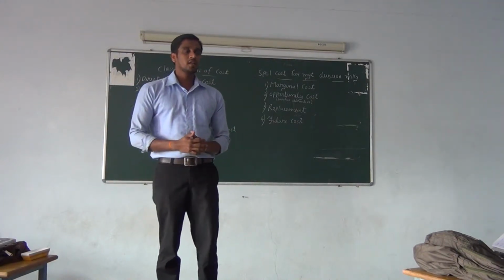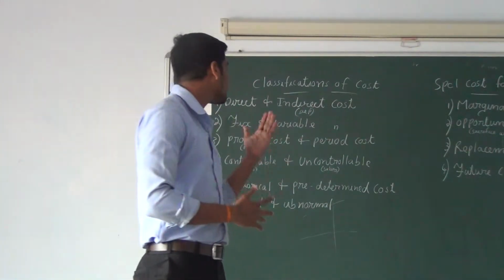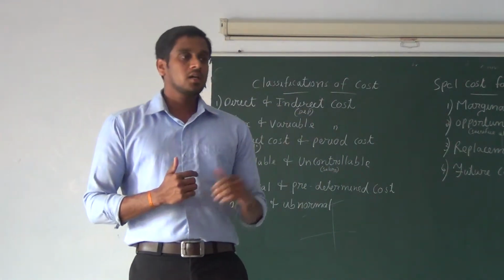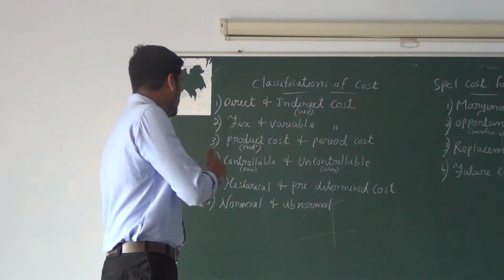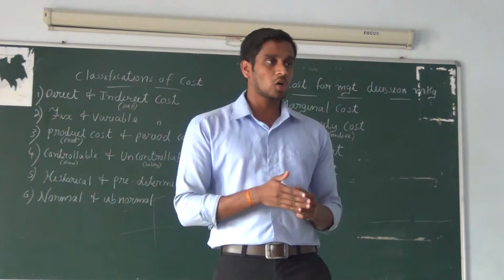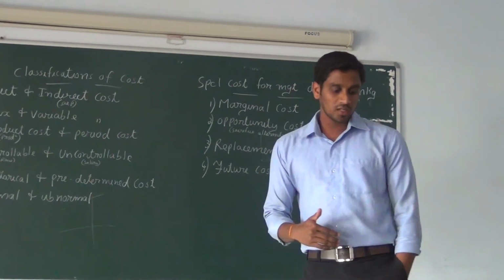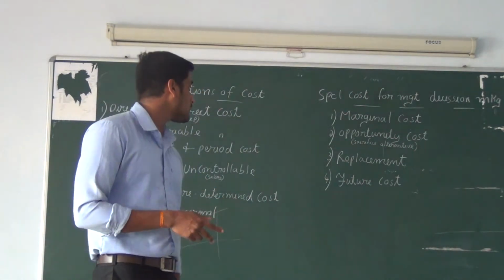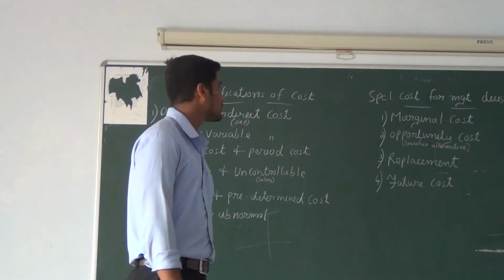CLASSIFICATION OF ACCOUNTING